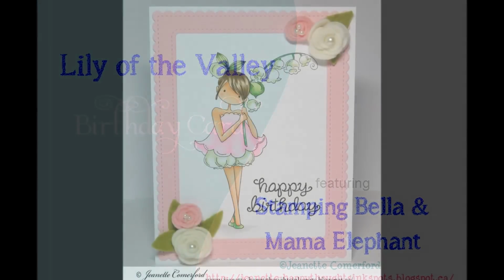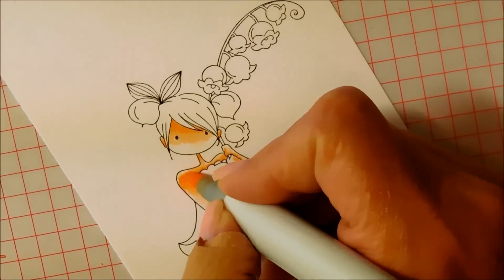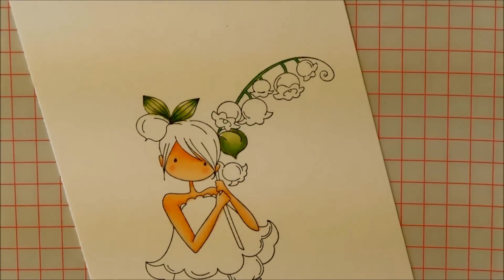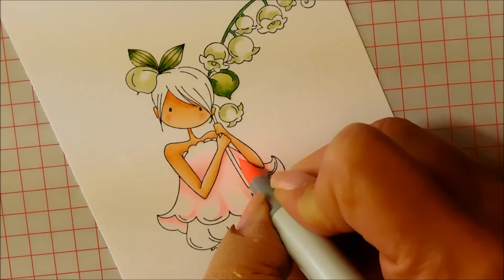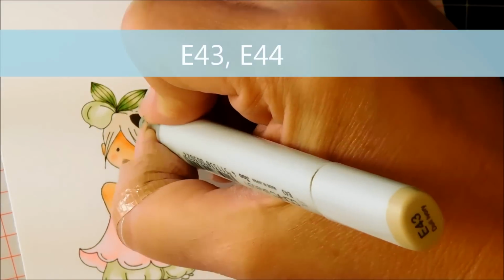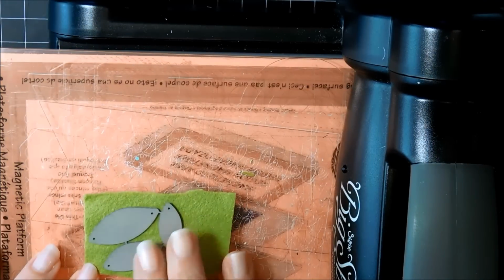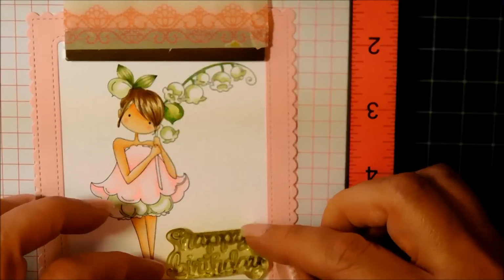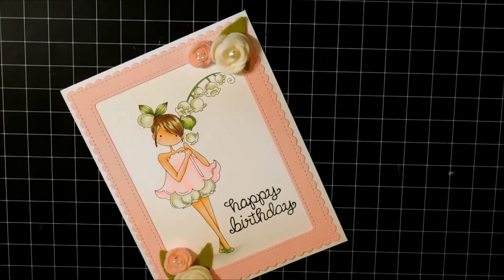Lily of the Valley card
• Stamping Bella Cling Stamp TINY TOWNIE GARDEN GIRL LILY OF THE VALLEY Rubber UM EB449

• Kaiser Scrapbook PEARL 50 Count Self Adhesive Pearls SB713

• Sizzix BIG SHOT PLUS MACHINE Gray And White 660340

• Lawn Fawn 4 x 5 Inch Acrylic RECTANGLE Grip Block with Grid

• 3M Scotch ROLL WHITE MASKING TAPE Post-It Adhesive 2650-W

• 03441 Fiskars PREMIUM CUT LINE Paper Trimmer 12 Inches

• Tim Holtz Tonic Craft SCISSORS Micro Serrated Non Stick 817

• Tim Holtz Tonic CRAFT PICK Retractable Needle Tool 372A

• Tim Holtz Tonic CRAFT KNIFE Tool Blade Retractable With Spares 371

• Copic Sketch MARKER e02 FRUIT PINK Flesh Skin Tone

• Copic Sketch Marker RV02 SUGARED ALMOND PINK Light Bright

• Copic Sketch Marker N3 NEUTRAL GRAY NO. 3